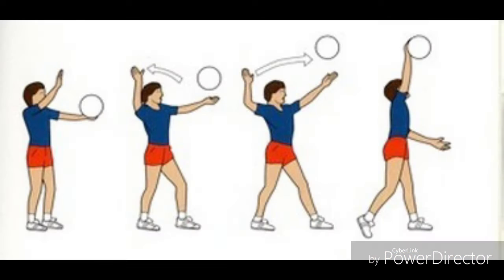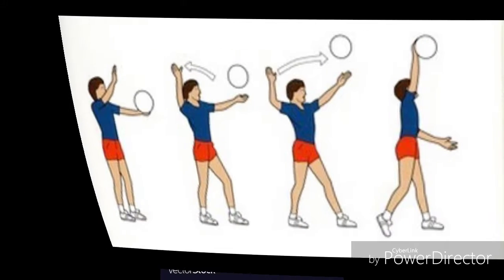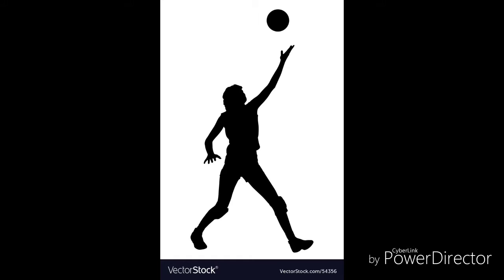UNCG KIN376 Biomechanics - Summer 2018 - Group 4